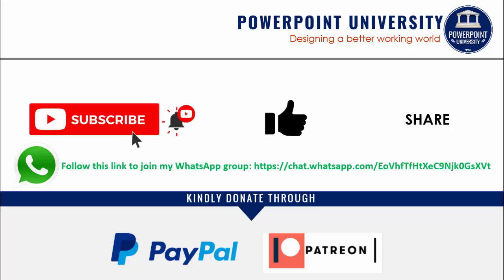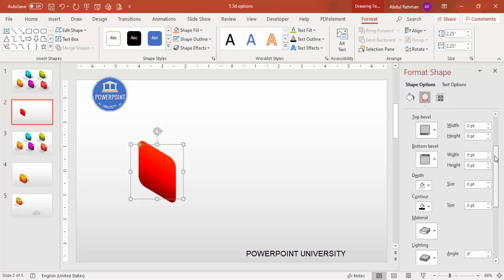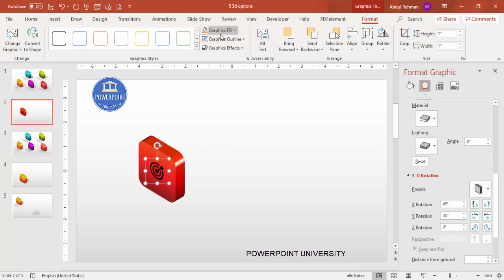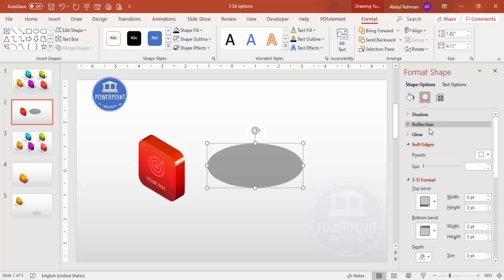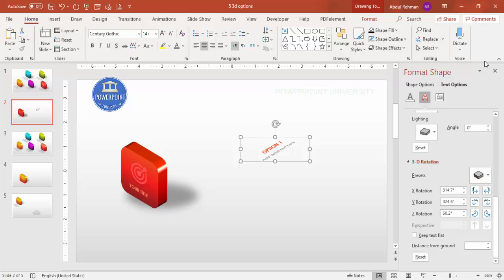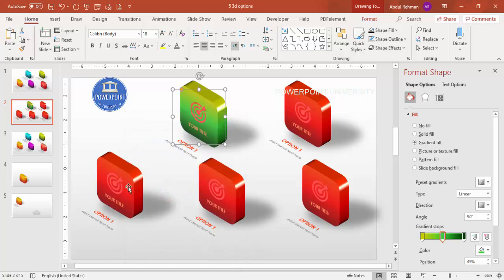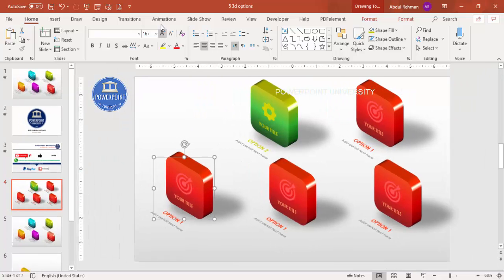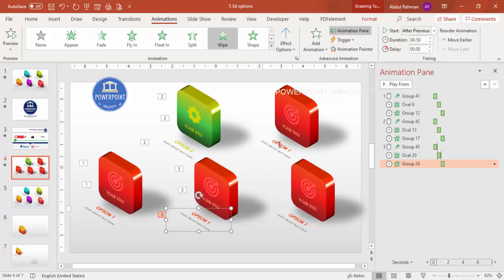5 Glossy Rectangular Options Infographic Slide in PowerPoint